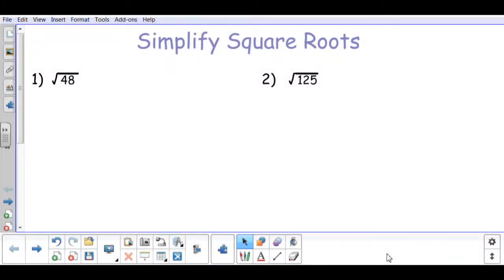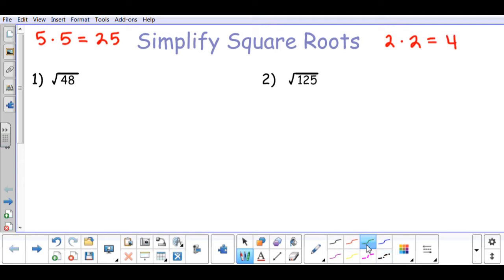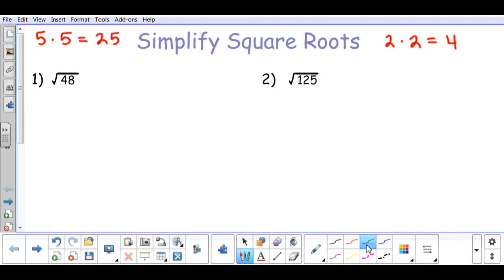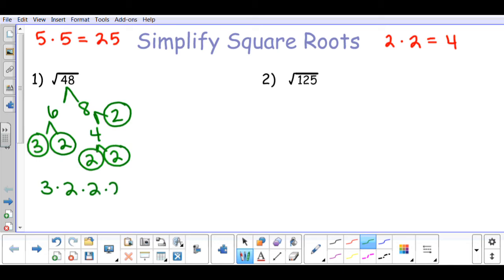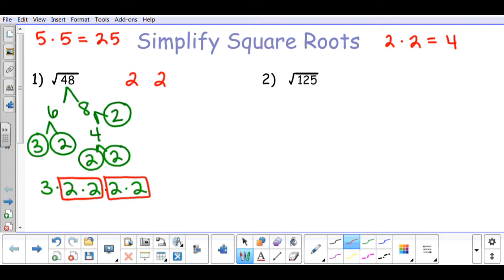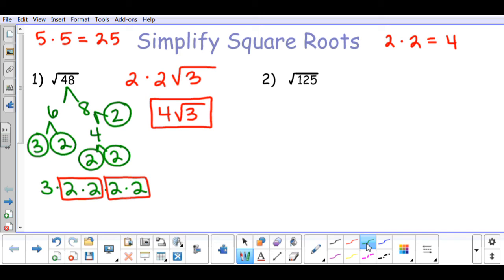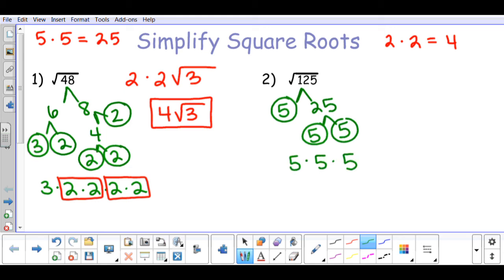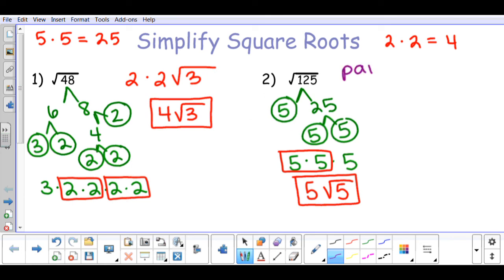Simplifying Square Roots